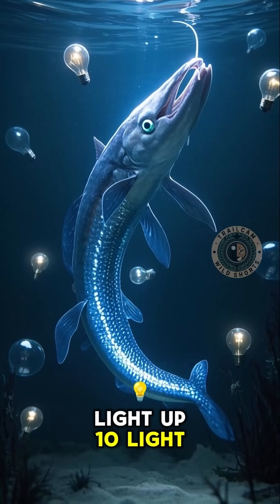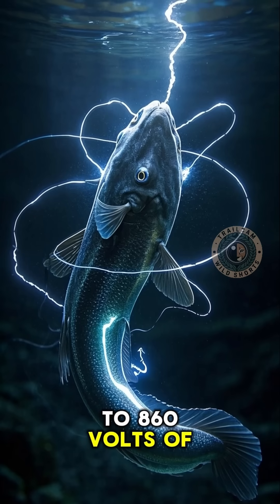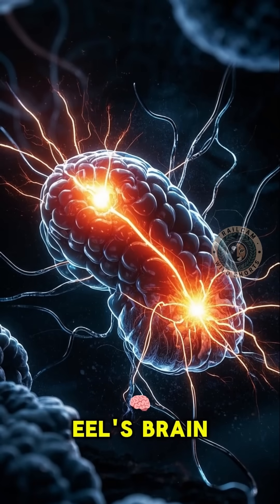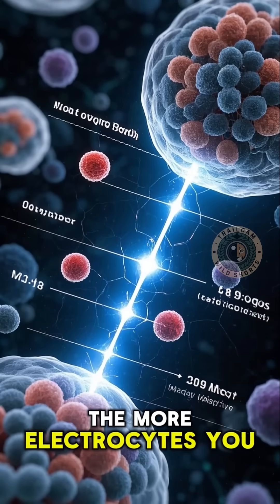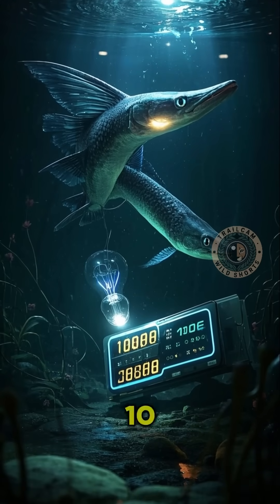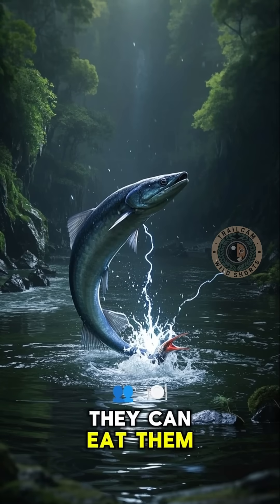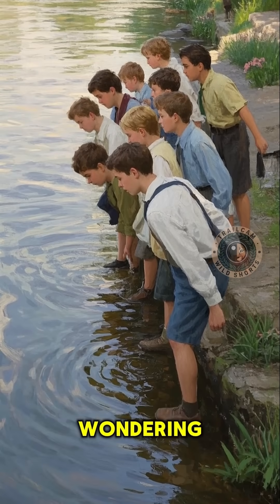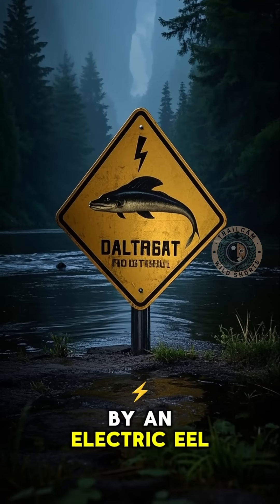Electric Eel Lights 10 Bulbs?! ⚡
Electric Eel Lights 10 Bulbs?! ⚡ Electric eels can generate up to 860 volts enough to power a dozen light bulbs! Talk about nature’s electric weapon.

📌 FAST FACTS:
• Output: ~860 volts per shock
• Uses electricity for hunting & defense
• A natural bio-battery under 2 feet long

👍 LIKE • 💬 COMMENT what you'd power • 🔔 FOLLOW for wild science bites!